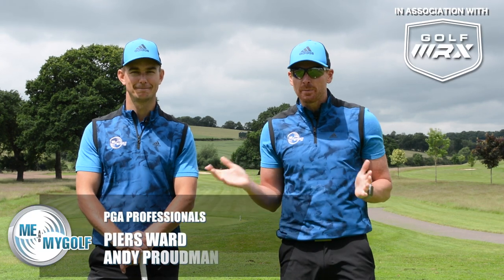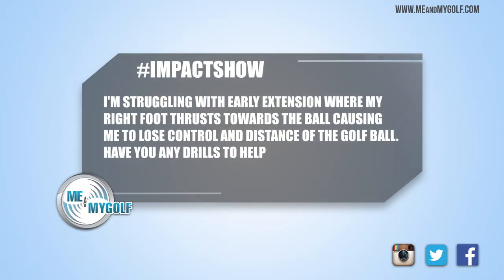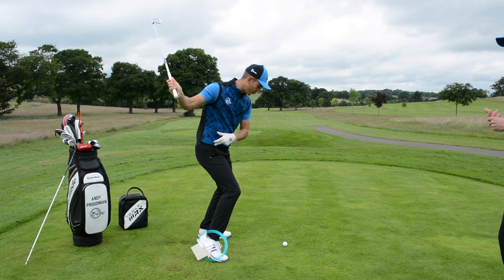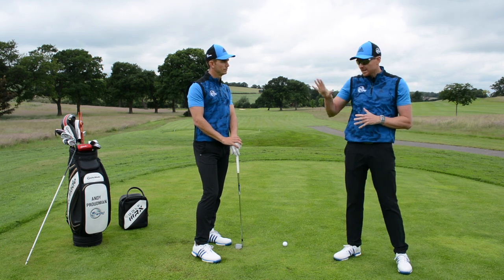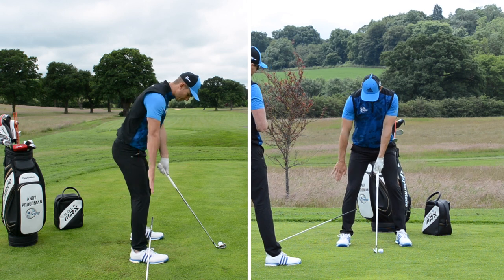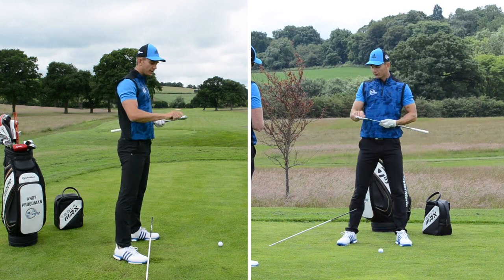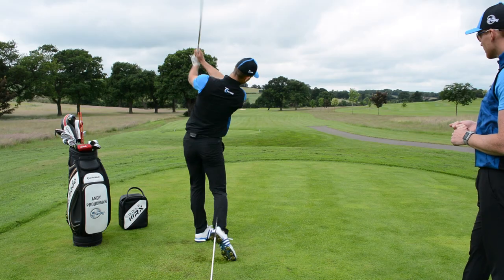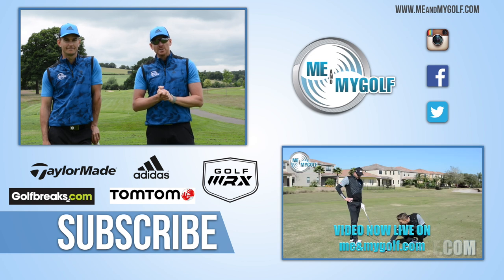FIX YOUR HEEL STRIKE | GOLF SWING TIP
Check out our exclusive Golf Schools by clicking here🏌️⛳ FIX YOUR HEEL STRIKE | GOLF SWING TIP
In this weeks Impact Show with Golfwrx, Me and My Golf PGA Professionals Piers Ward and Andy Proudman show you a great drill to help improve your lower body movement and ball striking.